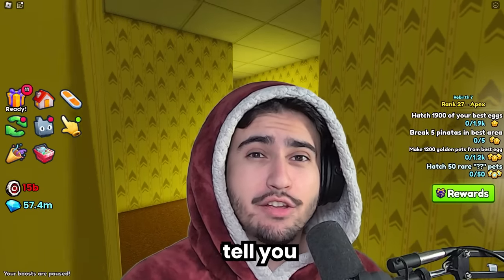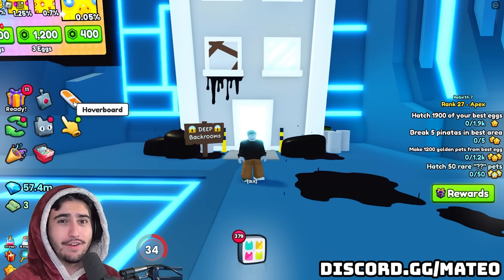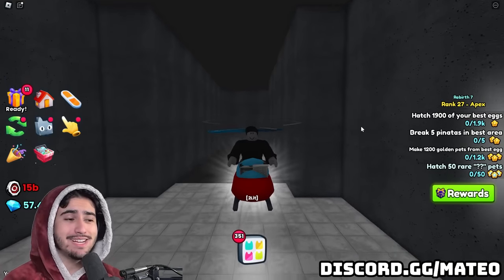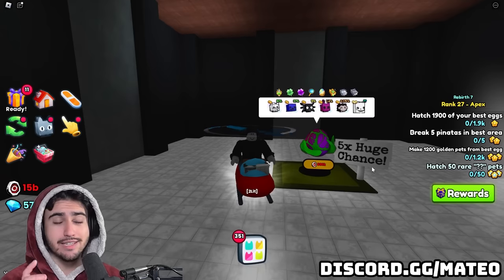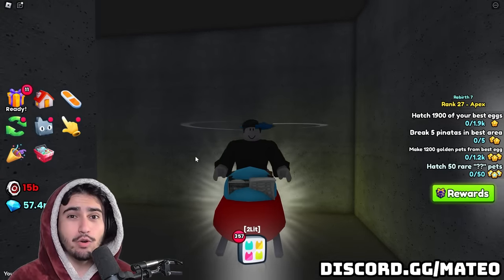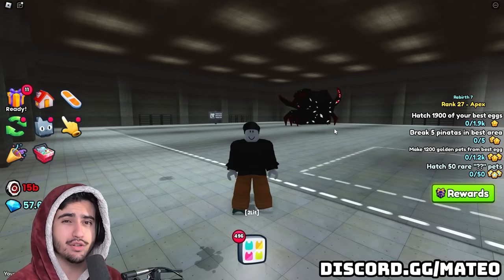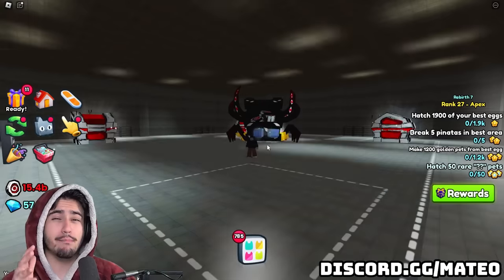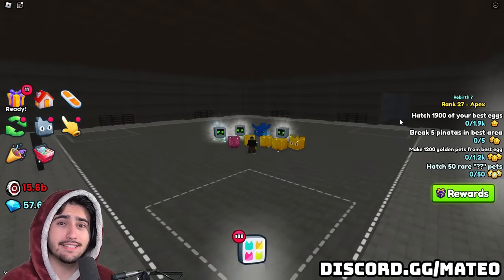Why YOU Are Not Hatching The Nightmare Cat In Pet Simulator 99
I have a crazy method for you to hatch the nightmare cat that you haven't seen before!